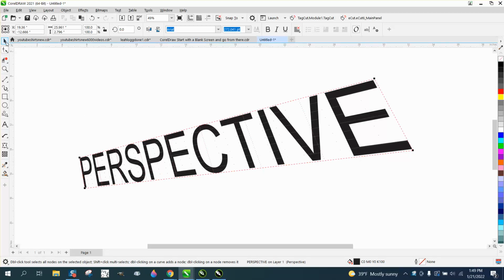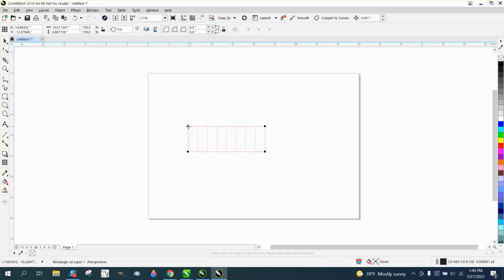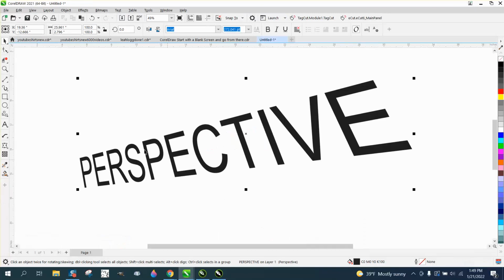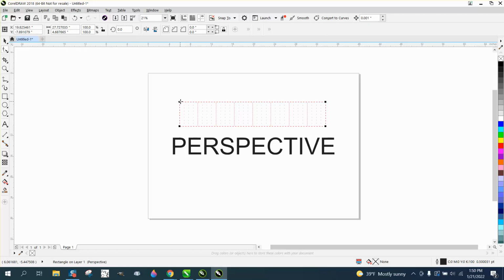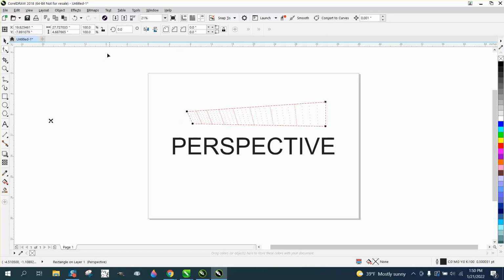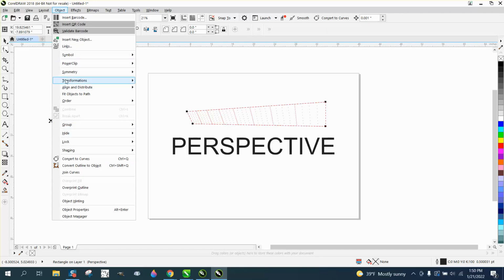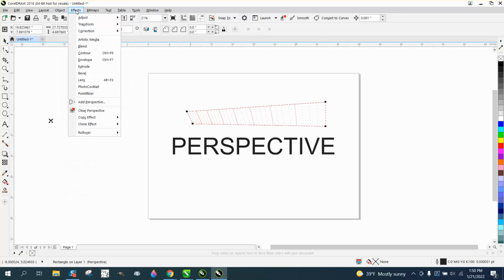Corel Draw Tips & Tricks Perspective Tool VS Envelope Tool Part 2